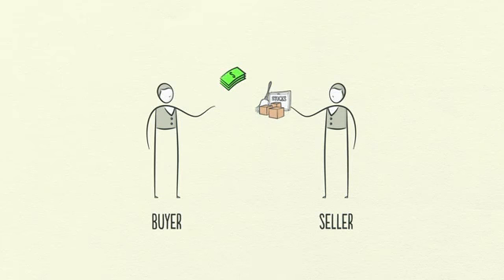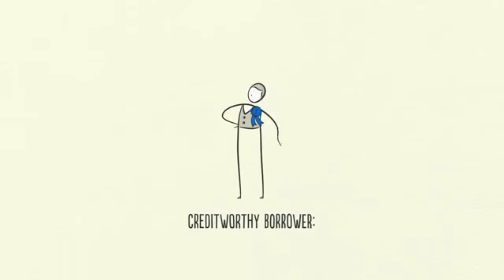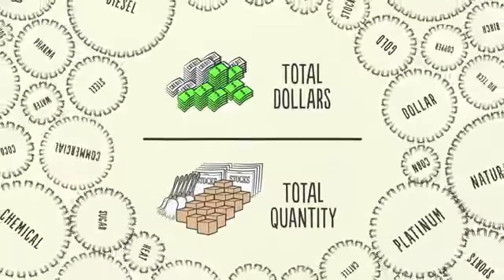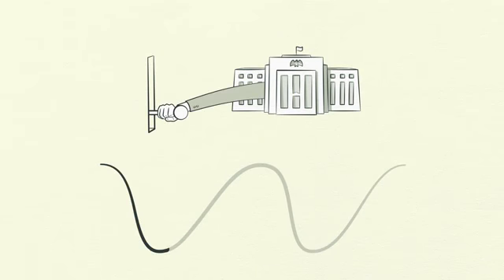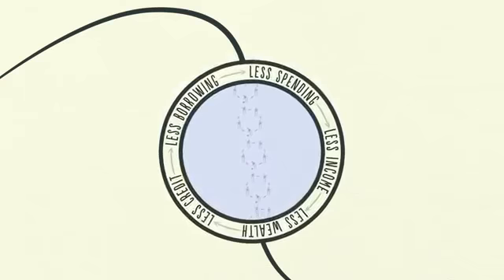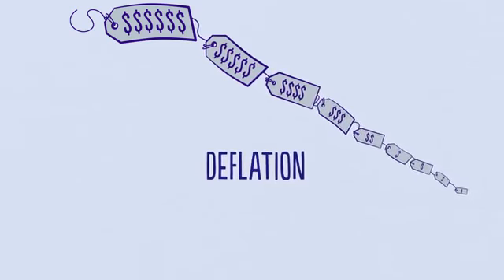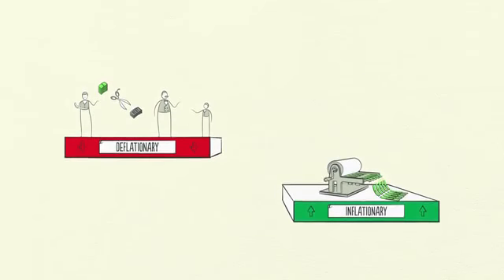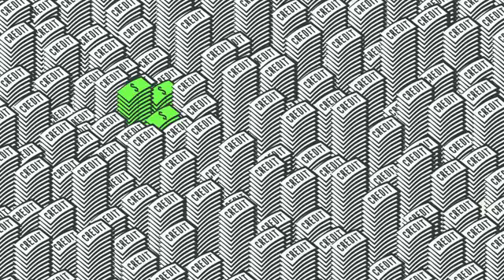How The Economic Machine Works by Ray Dalio